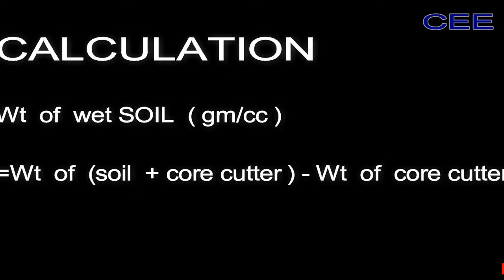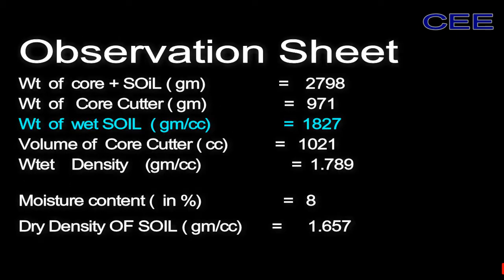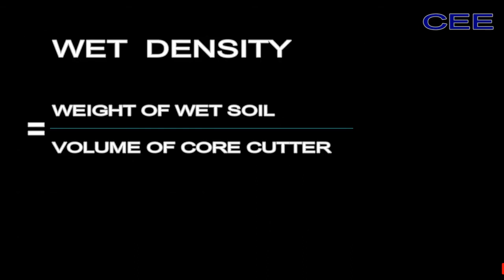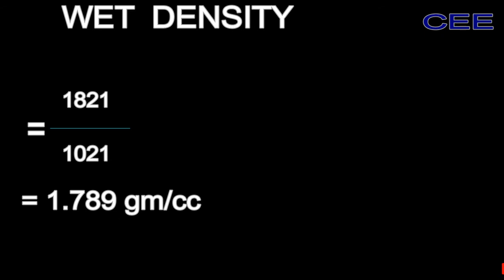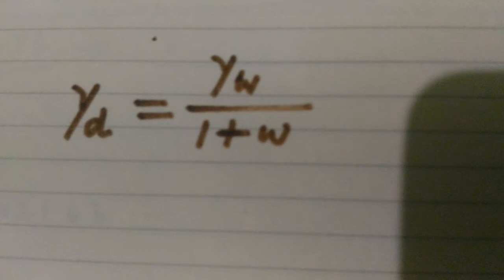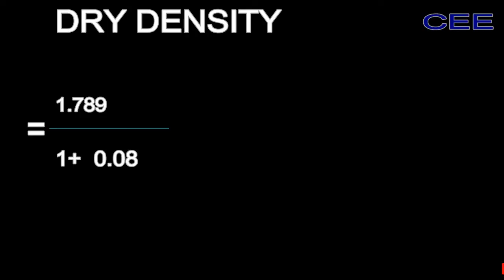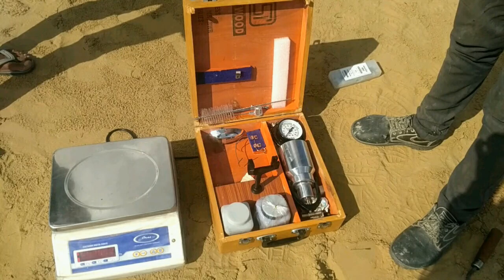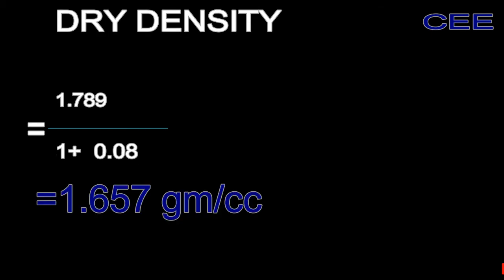core cutter test soil//nptel//nctel// compaction //wet density// soil dry density//as per IS 2720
THIS VIDEO IS FOR CIVIL ENGINEERING PROFESSIONAL AND STUDENT ALSO. WE SHOW IN THE VIDEO PRACTICAL DEMONSTRATION OF CORE CUTTER TEST OF SOIL WITH CALCULATION METHOD